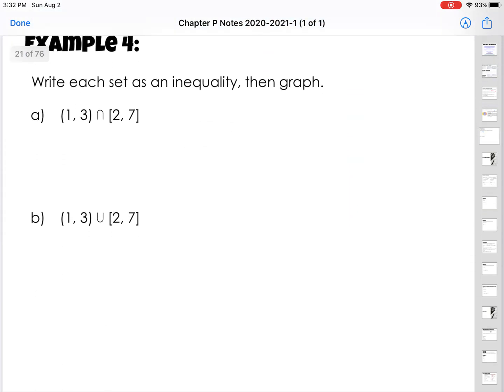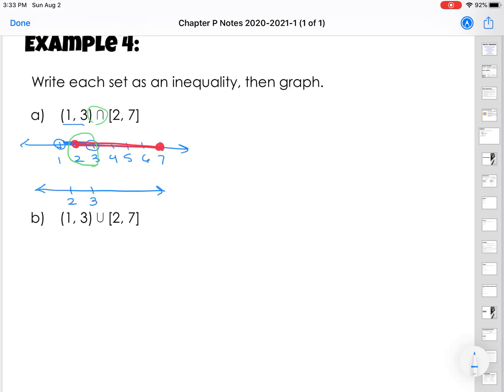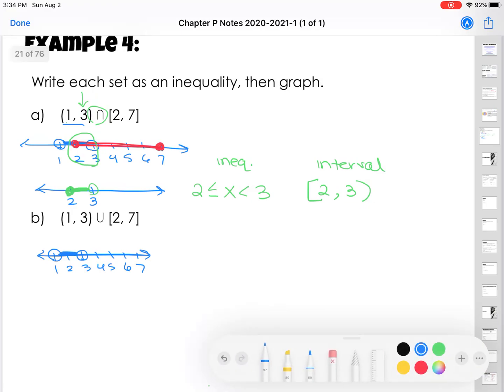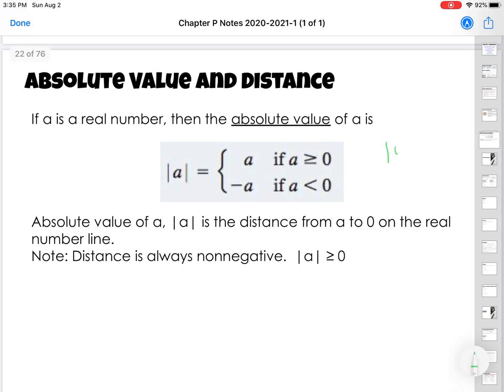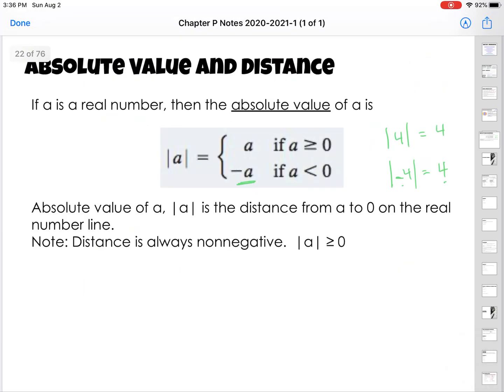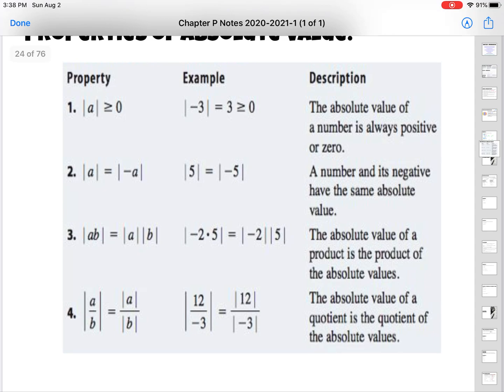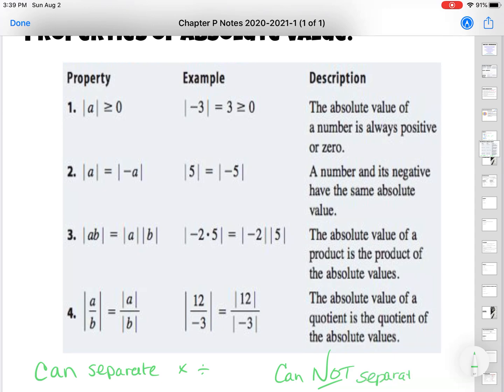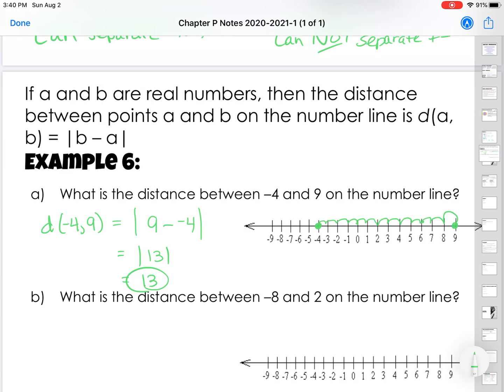Algebra 2 Honors P.2 The Real Number Line and Order part 2